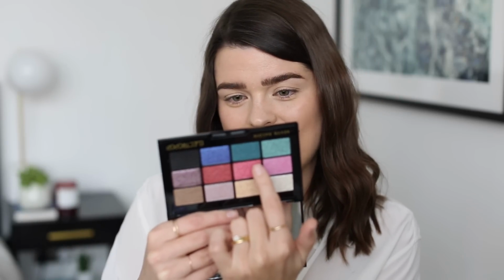The Anna Edit - SNKExpressYourself Spring Look Makeup Tutorial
As part of our SNKExpressYourself campaign, we asked The Anna Edit to channel her inner makeup artist, to create this dewy, quick and easy spring makeup look featuring the new and exclusive Kevyn Aucoin Electropop Palette. Watch the full tutorial.